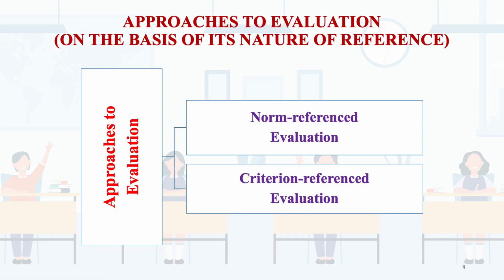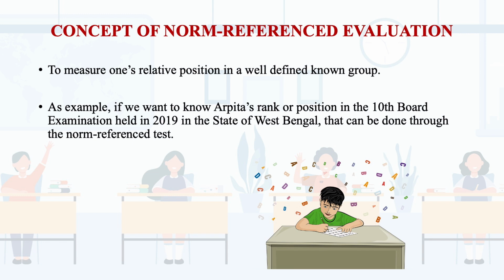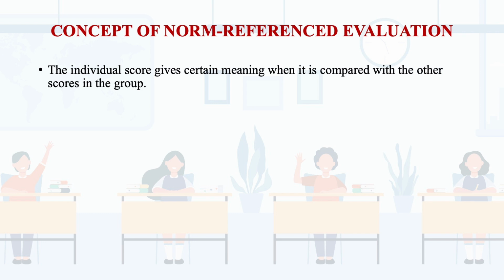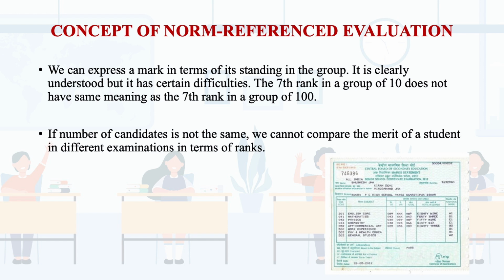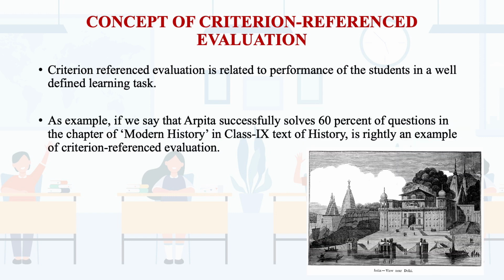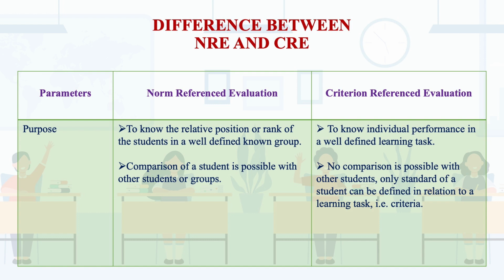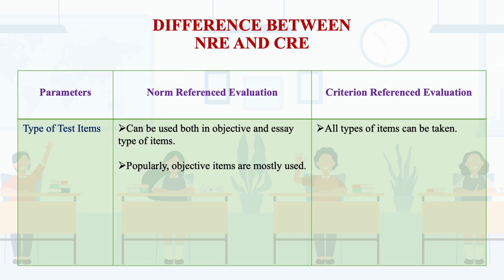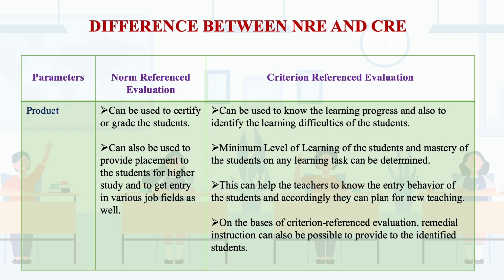6. Norm Referenced and Criterion Referenced Evaluation